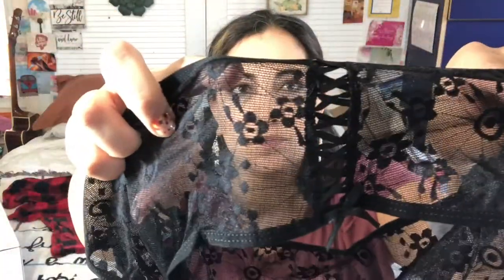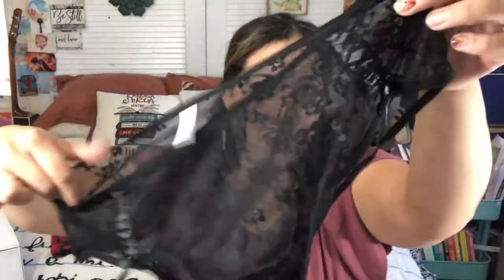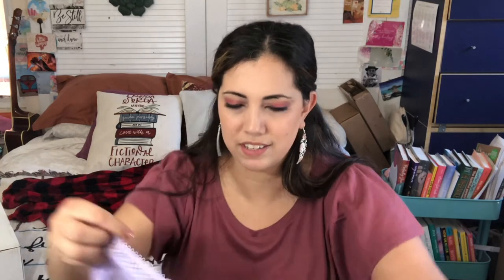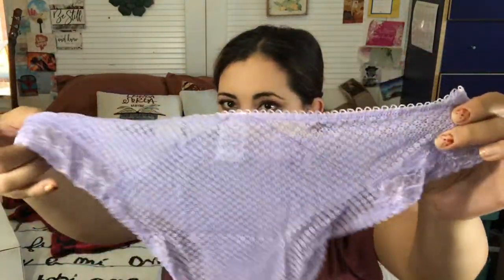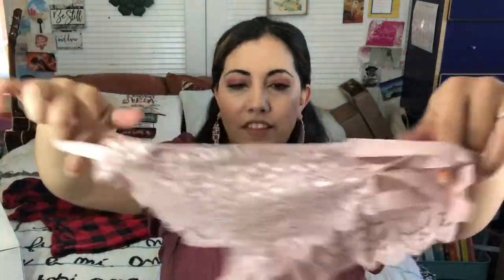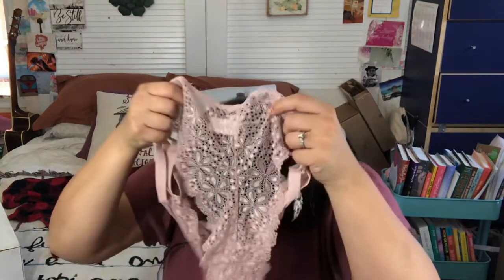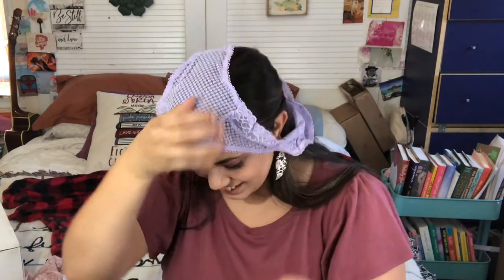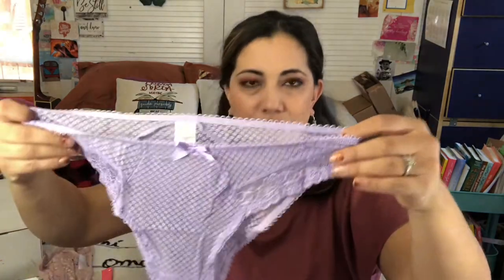KNOTTY KNICKERS SUBSCRIPTION BOX | unboxing and try on - sort of